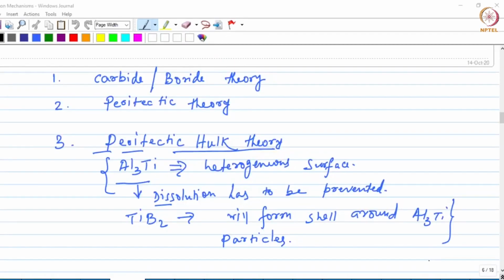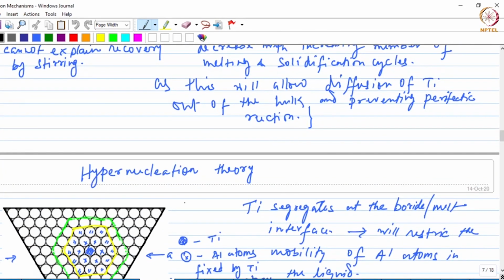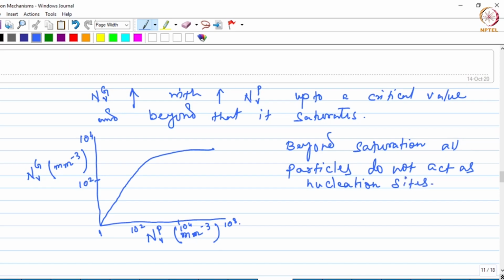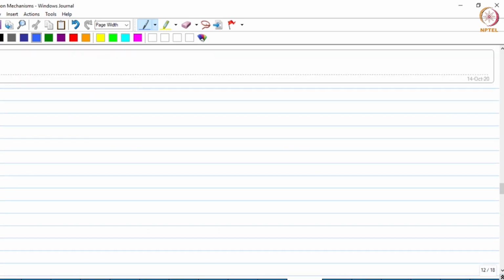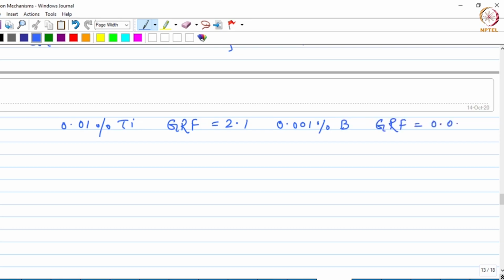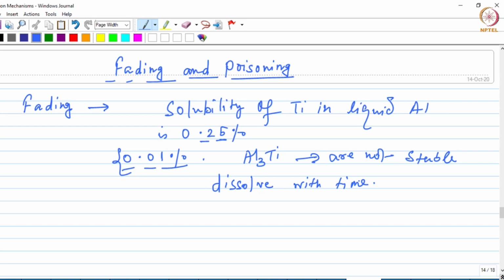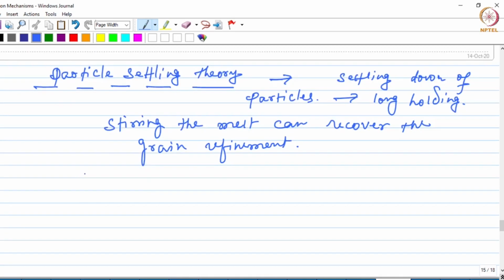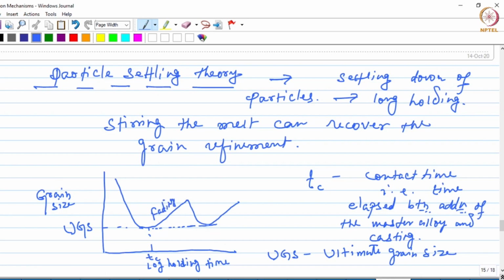Melt inoculation: Fading & Poisoning